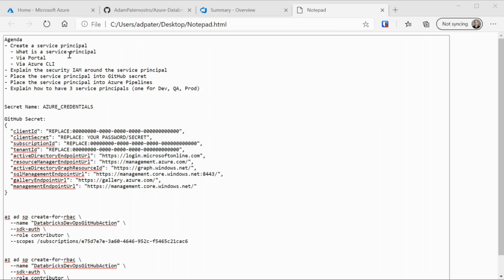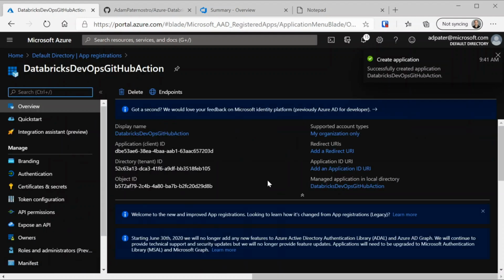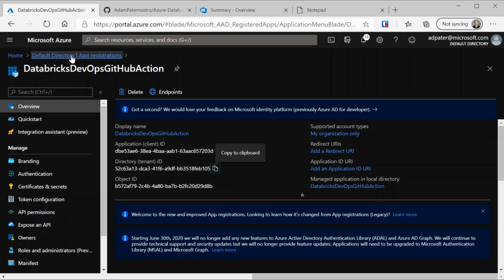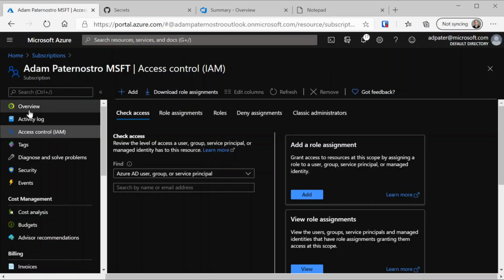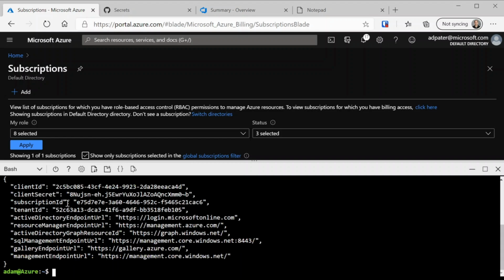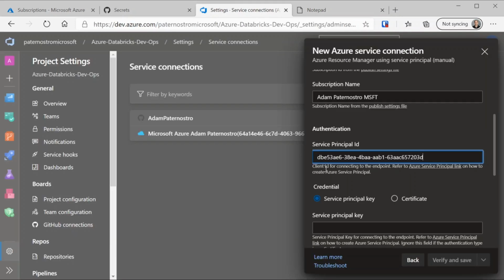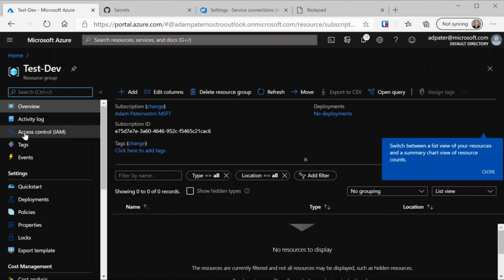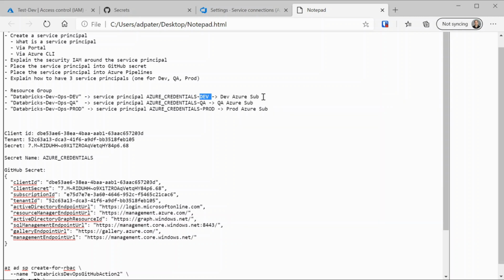Azure Service Principal for GitHub Actions and Azure Pipelines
Shows how to create an Azure Service Principal, grant permissions (IAM) and then setup the service principal in GitHub to be used by a GitHub Action and in Azure Dev Ops as a service connection.  Security is also discussed for creating service principals per resource group and how to use them to deploy to separate subscriptions.